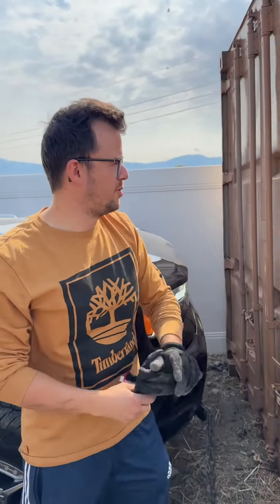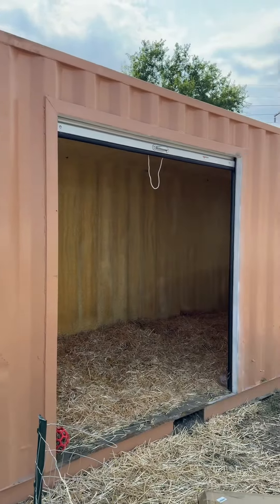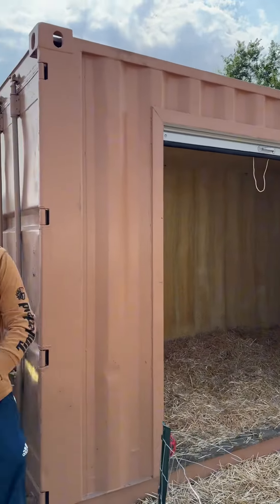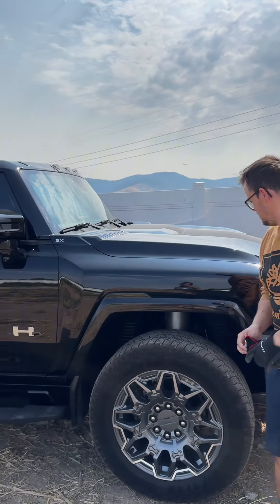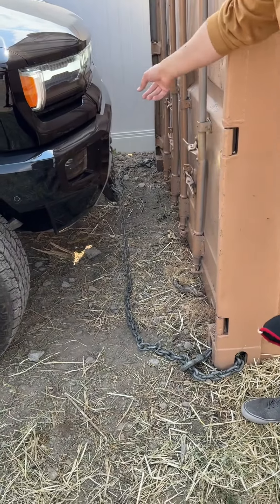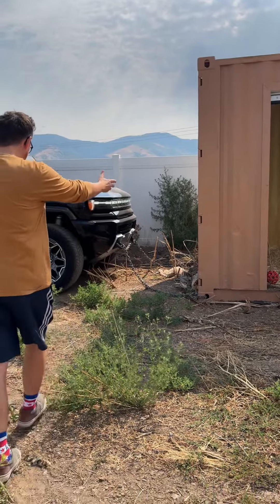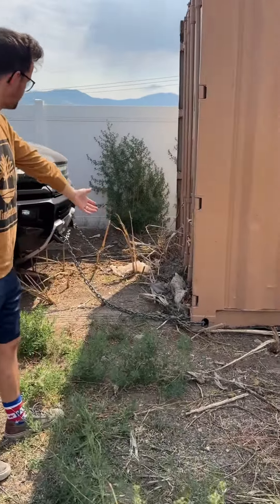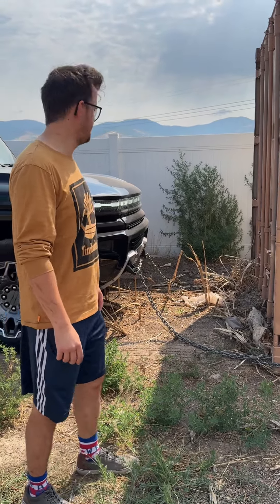Can a Hummer EV Handle a 5,000 lbs Container? Watch This! 🚛⚡ | USA Containers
Ever wondered if an electric vehicle could handle a massive shipping container? Well, wonder no more! 💥

In this video, we put the powerful Hummer EV to the test by pulling a 5,000 lbs container! Watch the impressive strength of the Hummer EV as it makes light work of hauling this beast across the ground. ⚡🚛

It’s all about testing limits, pushing boundaries, and finding out what these incredible machines can really do. Let us know what you think—could your vehicle handle the challenge?